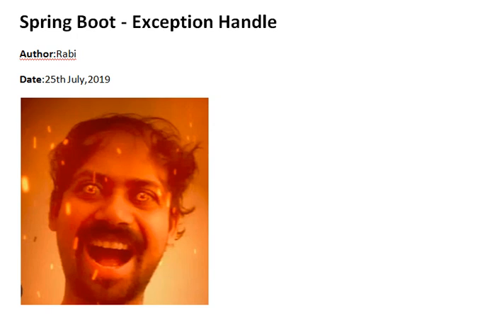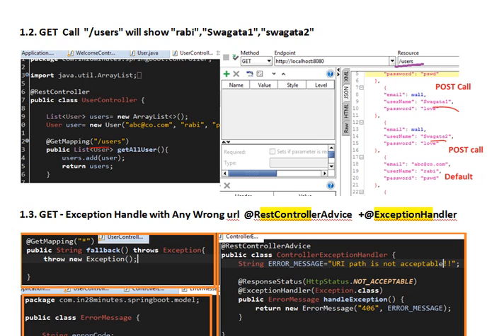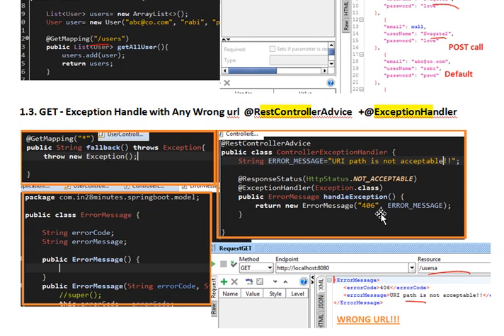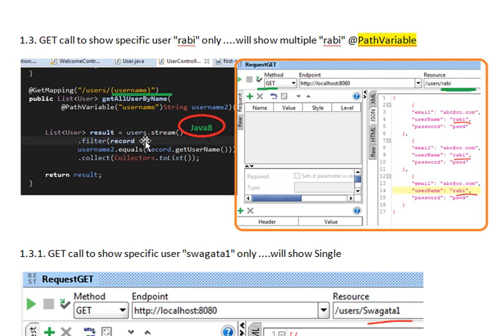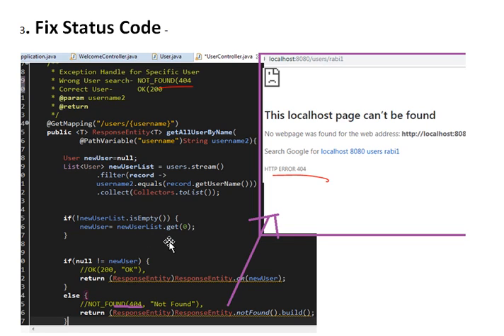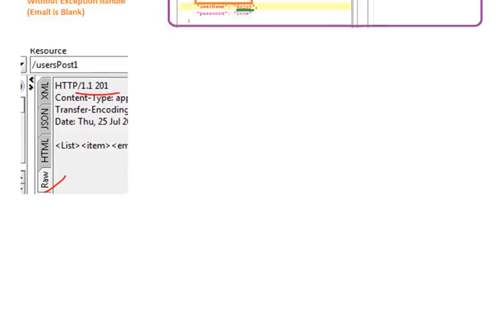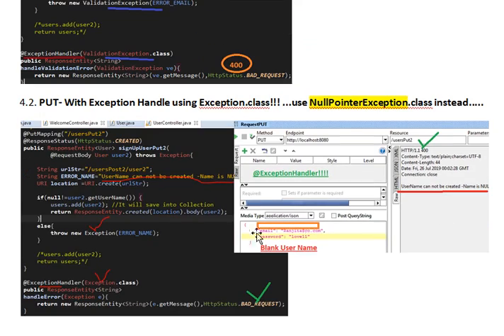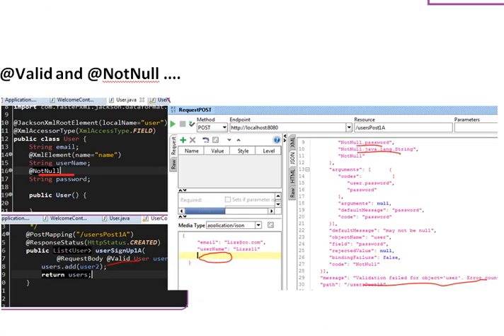Spring Boot Exception Handle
Spring Boot with Exception Handling